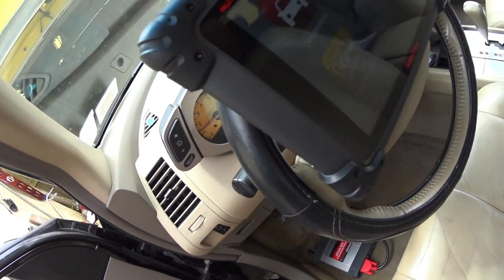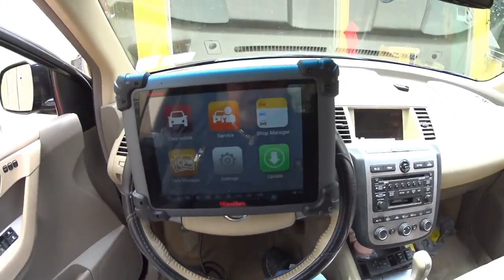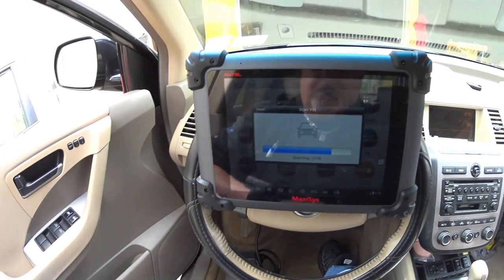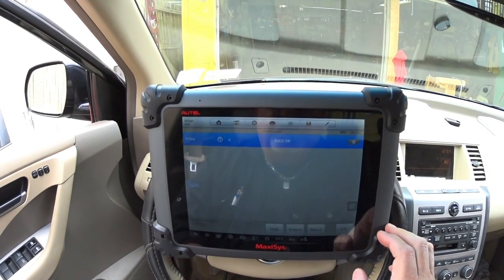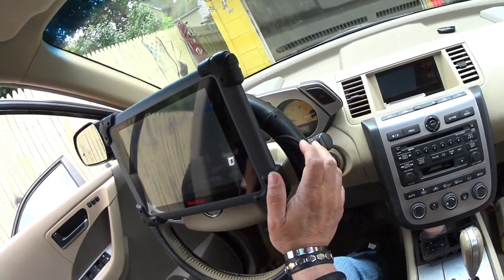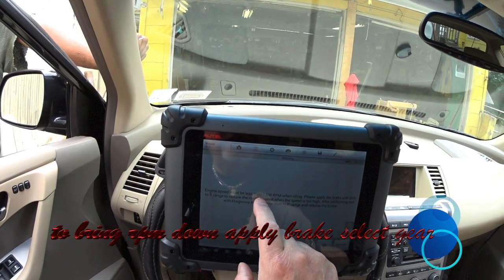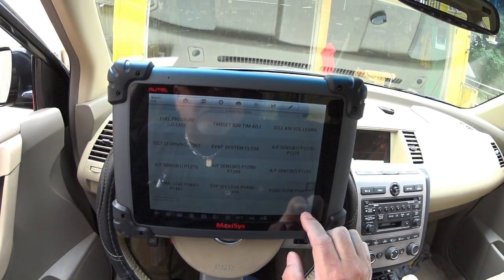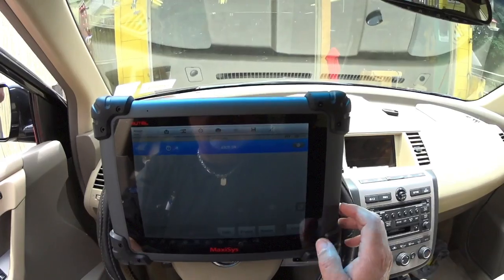2005 Nissan Murano IDLE AIR VOLUME LEARN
How too relearn the IDLE AIR VOLUME using a MaxiSys PRO 908 ok guys in any Nissan this particular process is very tricky and complicated the system look for many things to be able to let you relearnt IDLE AIR VOLUME...one of the things the system look for is steering wheel angle... engine temperature.. transmission fluid temperature no DTC hard code related with the IDLE AIR VOLUME ... NO VACUMM LEAK or EGR related leaks... all accessories in OFF position... NOTE: engine RPM have to be less than 1,300 if not you have to apply emergency brake.. hold down brake pedal and select any gear to bring RPM less than 1,300 after is down select on the MaxiSys PRO 908 the IDLE AIR VOL and select automatic then select ok! should do the trick..